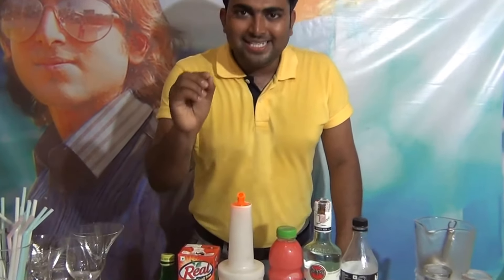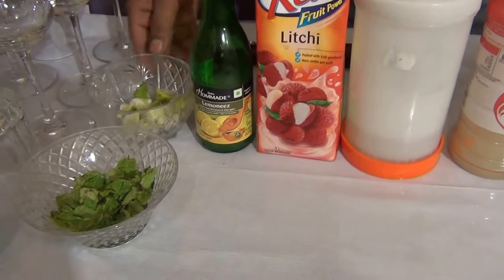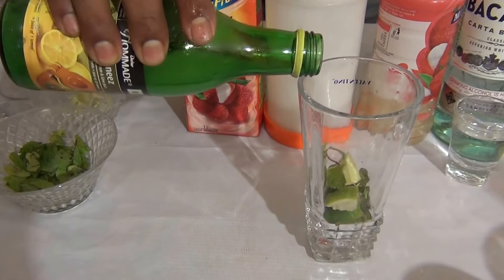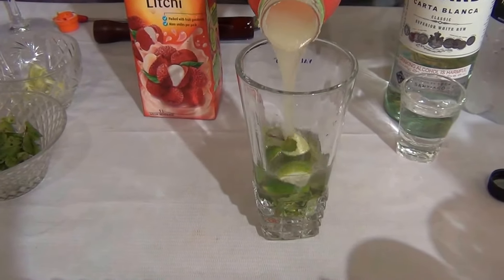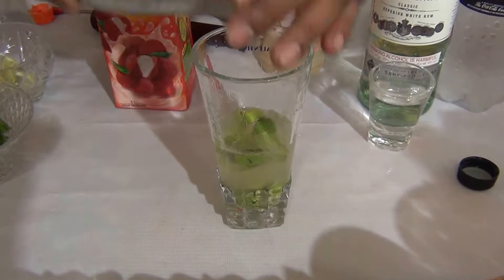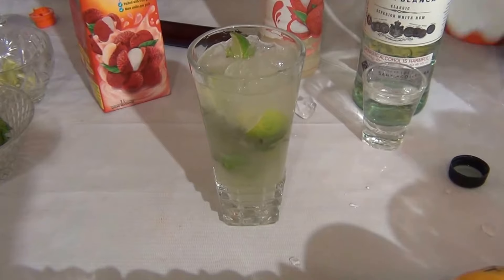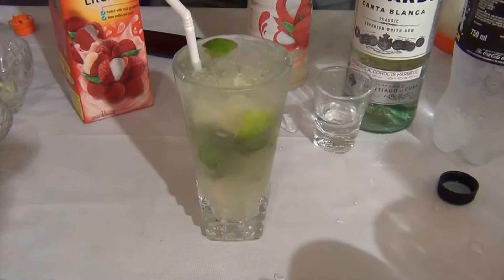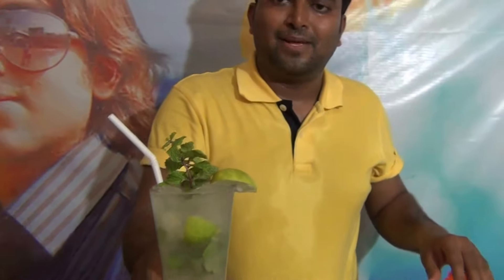LITCHI MOJITO - COCKTAIL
LITCHI MOJITO
INGREDIENTS
45 ml White rum
10 lime juice
10 ml Sugar Syrup
3 lime Wedge
60 ml Litchi Juice
15 ml Litchi Crush
6 to 8 Mint leave
Crushed Ice
60 ml soda
Take a tall glass add mint leave muddle in genteelly then add lime juice,sugar syrup,litchi Crush ,lime wedge and muddle it slowly then fill the glass with crushed ice then add Litchi Juice  juice ,white rum top up with soda .
Garnish With lime slice and mint spring.